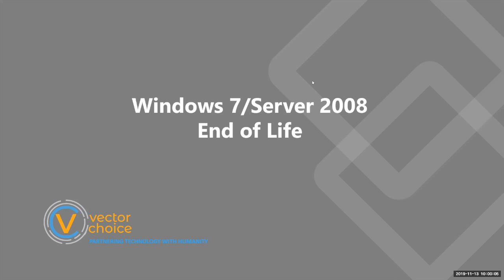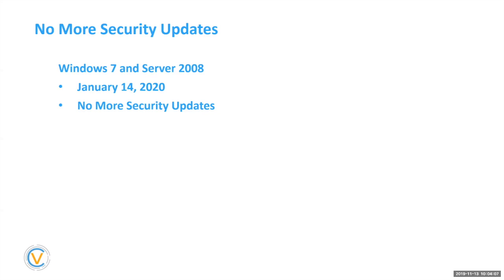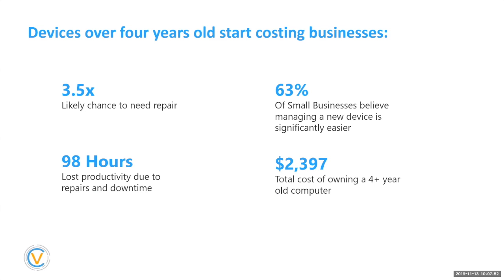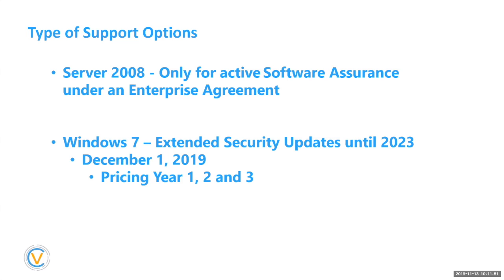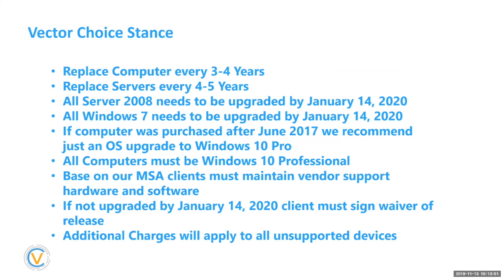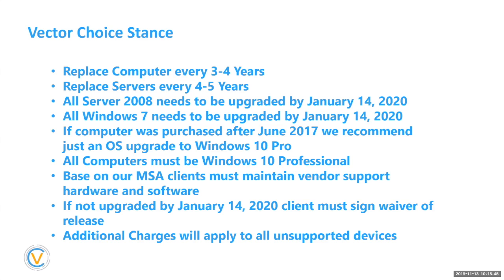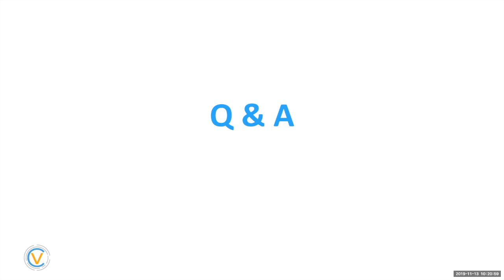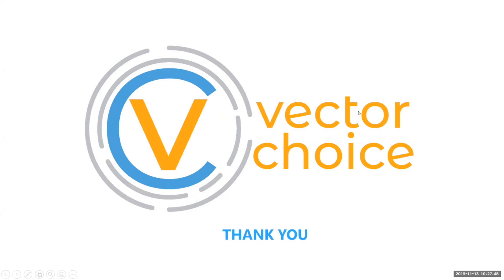Window 7/Server 2008 End-Of-Life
Windows 7/Server 2008 End-Of-Life Webinar - presented by Will Nobles, CEO of Vector Choice Technology Solutions